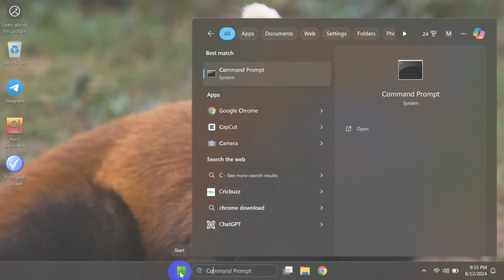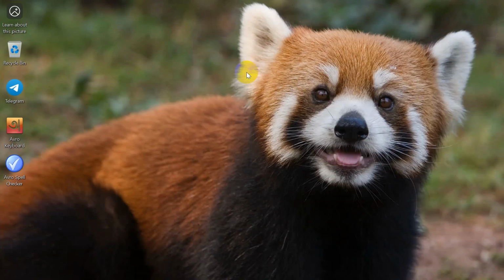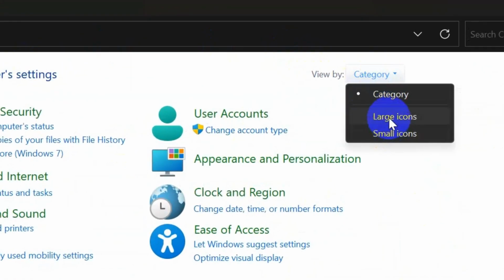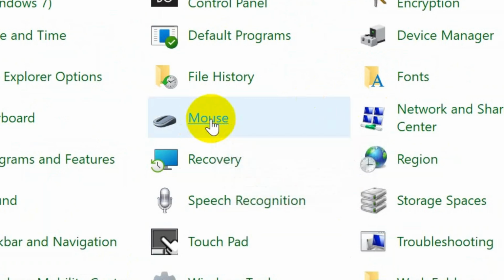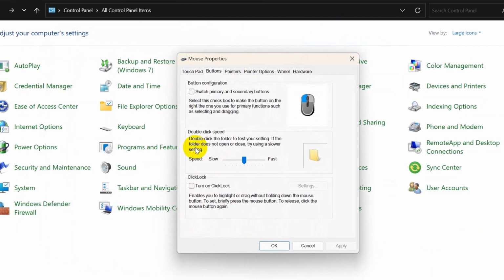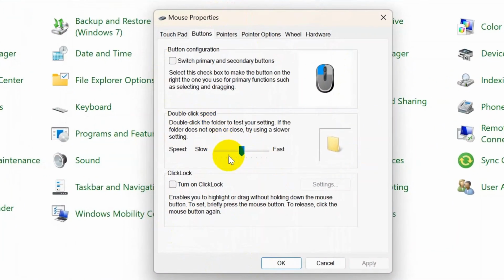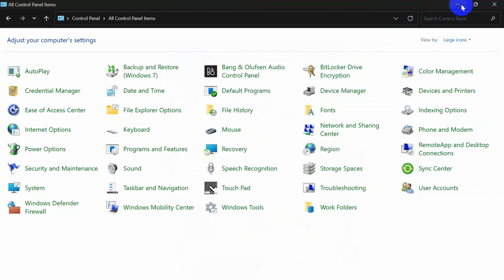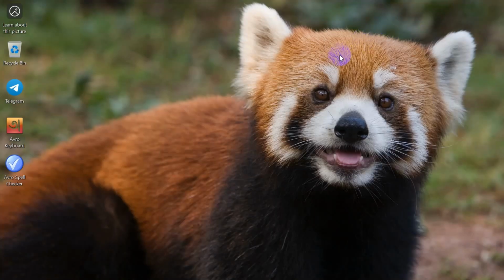How to Change Mouse Double-Click Speed in Windows 11/10 - Quick & Easy Guide!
In this video, I'll show you how to adjust the double-click speed of your mouse in Windows 11/10. Whether you find yourself double-clicking too slowly or too quickly, this step-by-step guide will help you customize the settings to suit your preferences perfectly.

🔧 What You'll Learn:

How to access the Mouse Settings in Windows 11/10.
How to change the double-click speed to match your desired pace.
Tips for finding the optimal speed for your workflow.
👨‍💻 Why Adjust Your Double-Click Speed?
Customizing your double-click speed can enhance your productivity and make your experience more comfortable. If you're finding it difficult to open files or folders with a double click, adjusting this setting could make all the difference.

Feel free to customize any part to match your style!